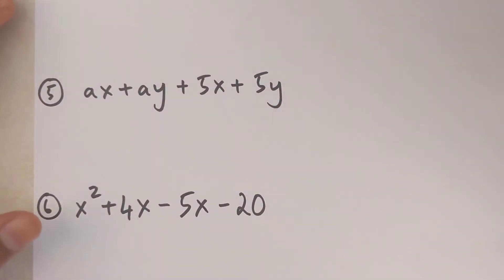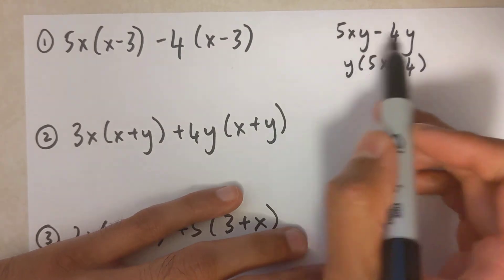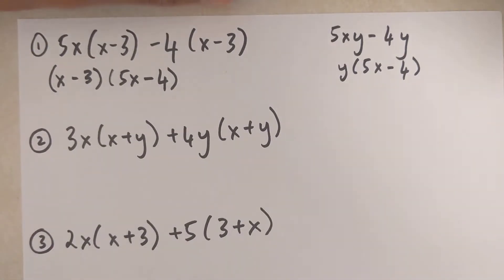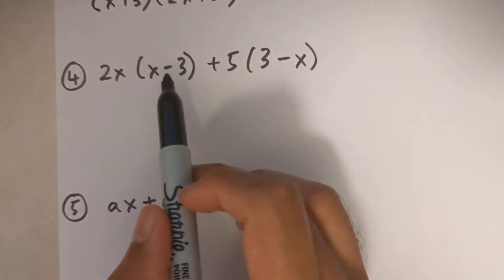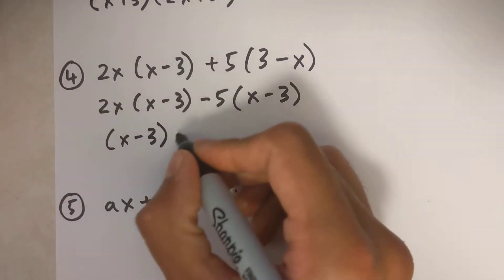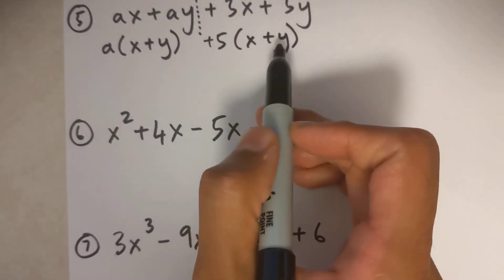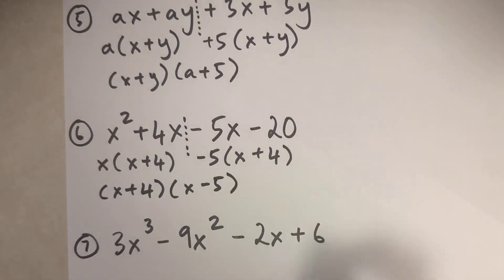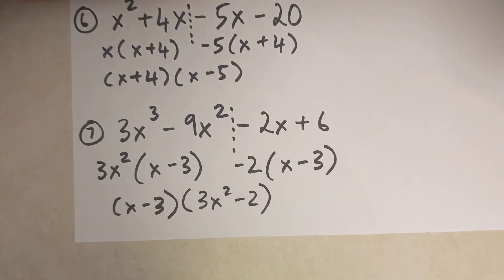Grade 10 Math - Factoring by Grouping (Lesson 5.3)